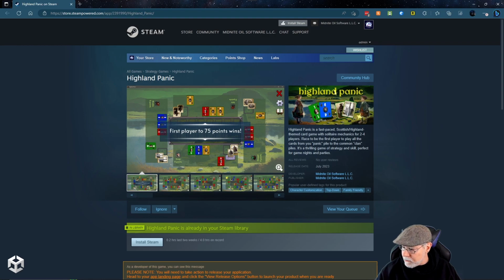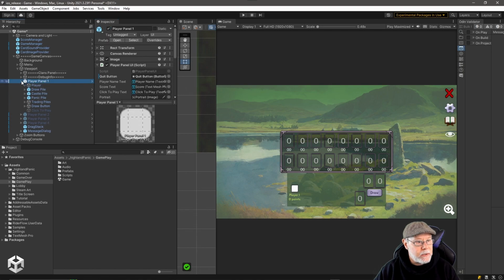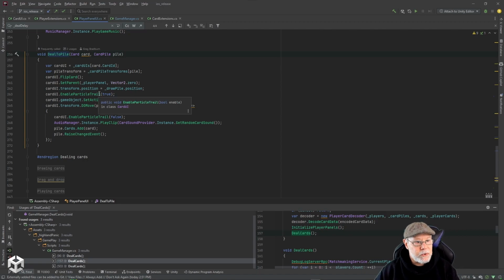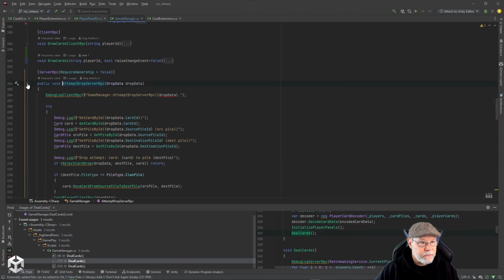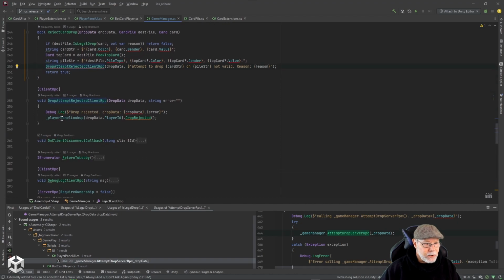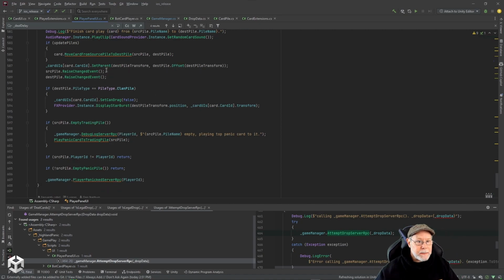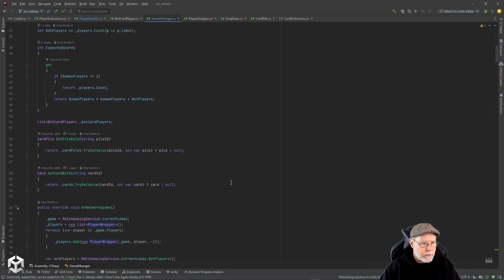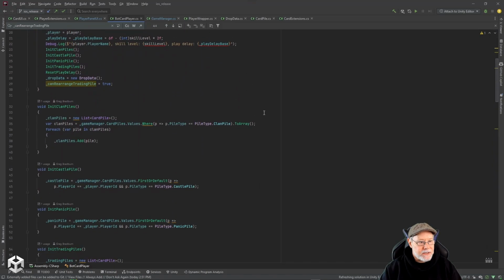Highland Panic Devlog #3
The third dev log episode for my cross-platform, real-time, multiplayer card game Highland Panic developed in Unity using Unity Netcode for GameObjects along with their Lobby and Relay services.

Be sure to wish list my upcoming Highland Panic game on Steam

You can also join my beta program for the iPhone version